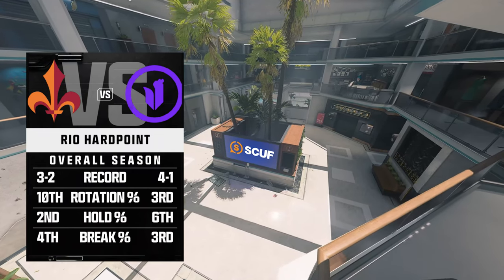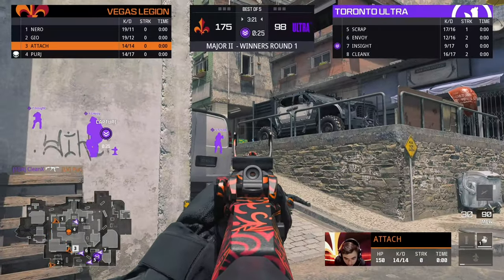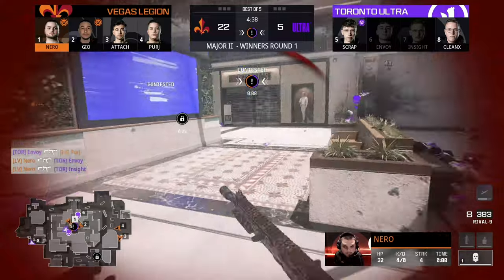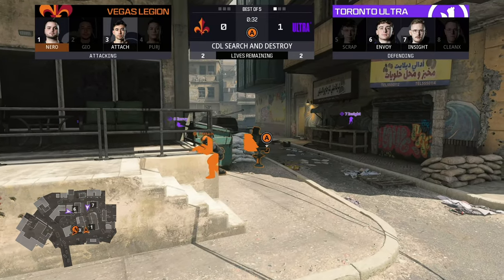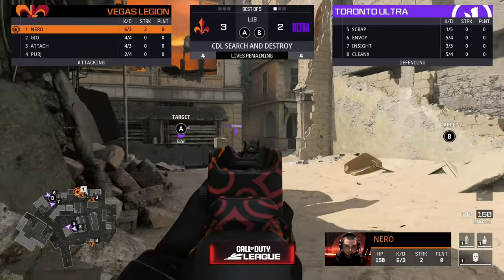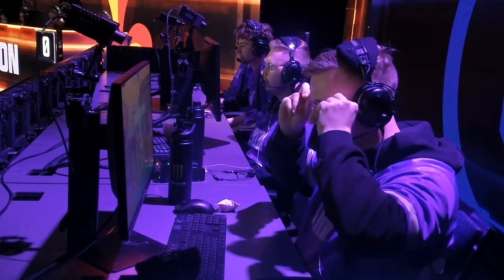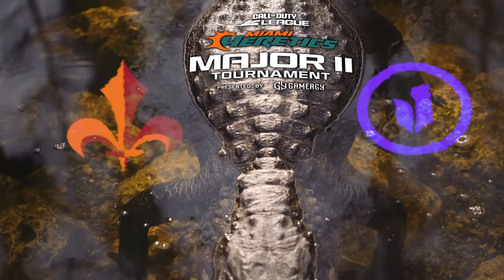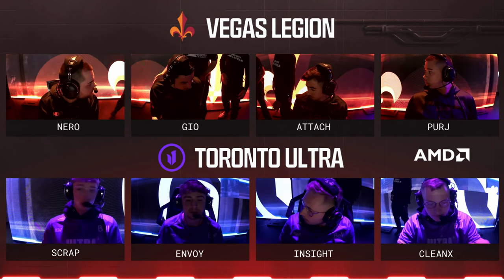vs @TorontoUltra | Major II Tournament | Winners Round 1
Welcome to CDL2024 Major II! Catch all the action live from March 21-24.